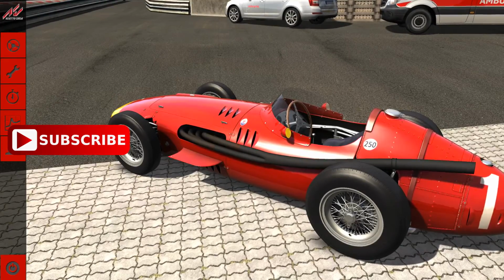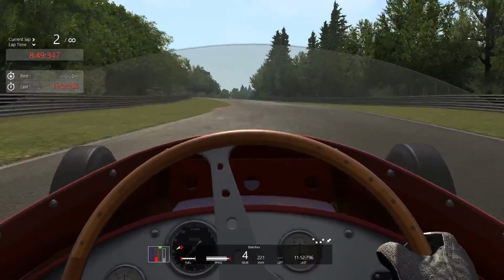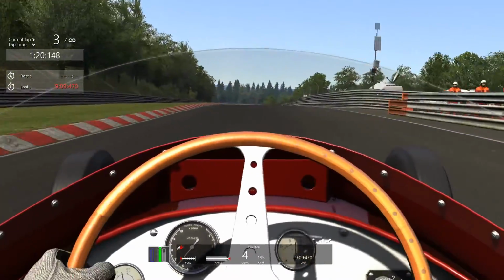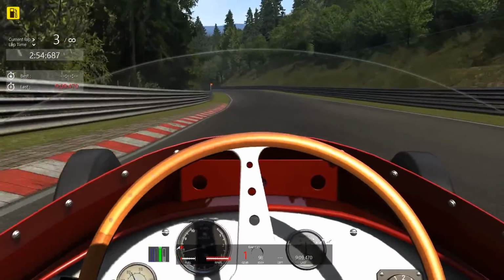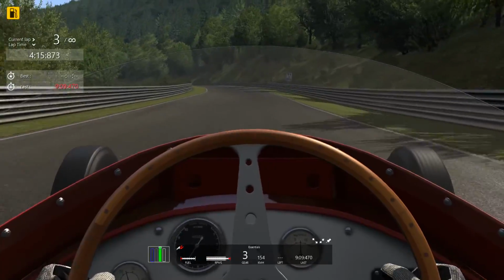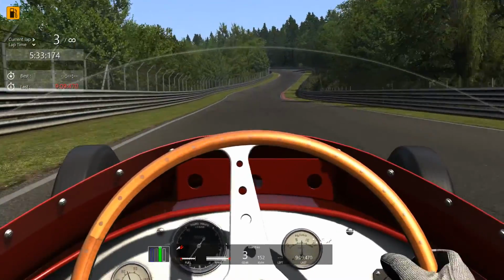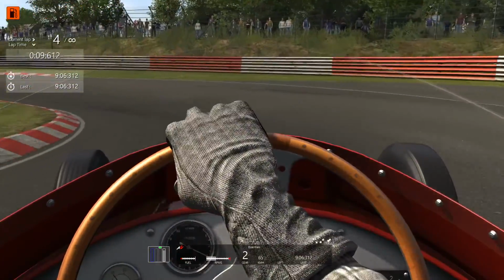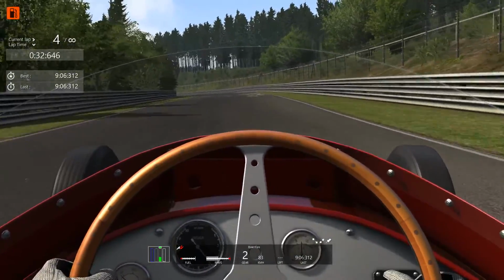Assetto Corsa - Maserati 250F @ Nordschleife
I was inspired to do this by Juan Manuel Fangio himself. I was watching a documentary about him and his most famous race in the 1957 season.

Support the small channels!!!